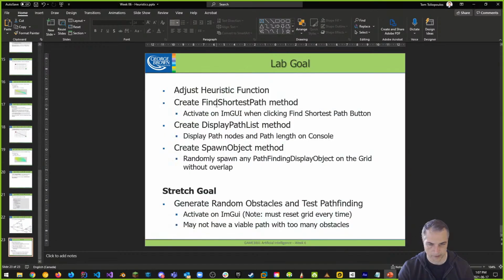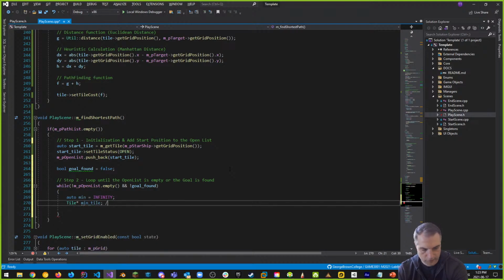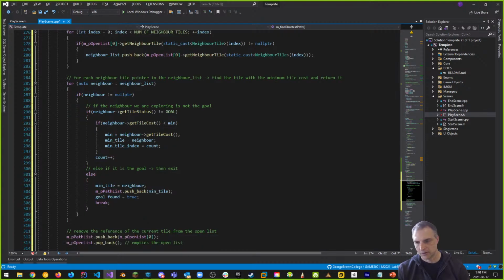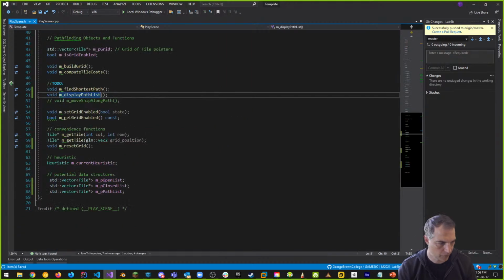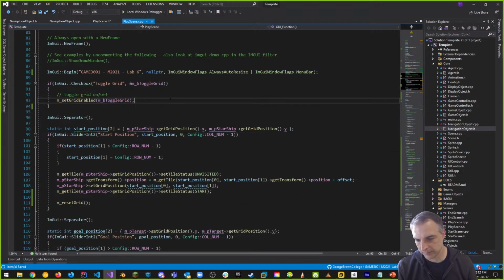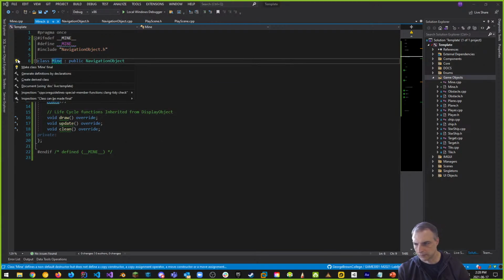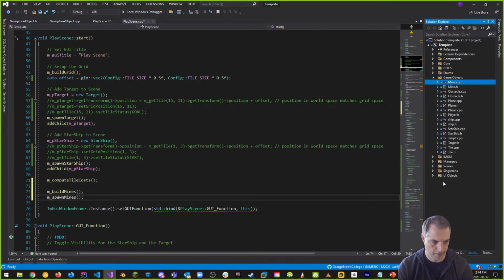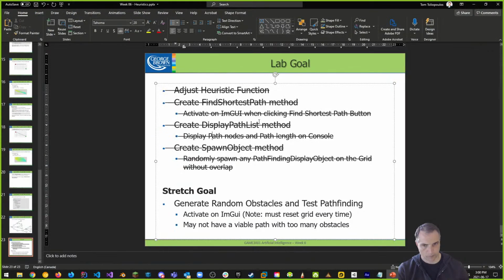GAME3001 - M2021 - Week 6 - Part 3 - Lab 6 - Finding the Shortest Path